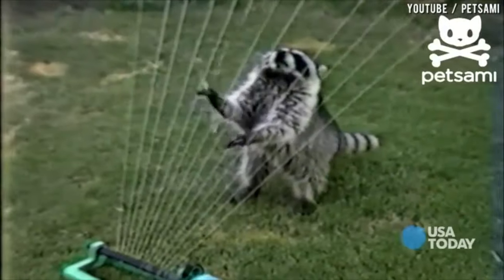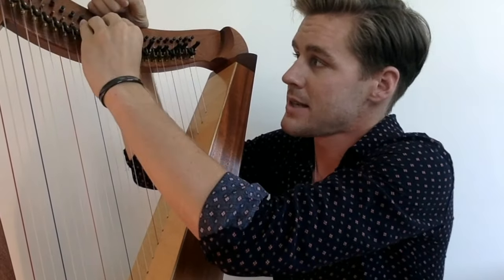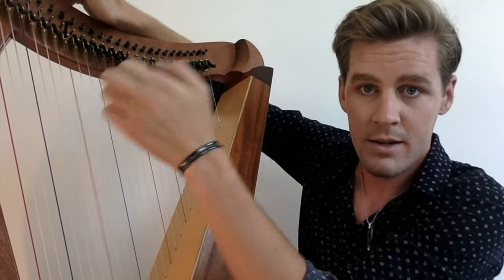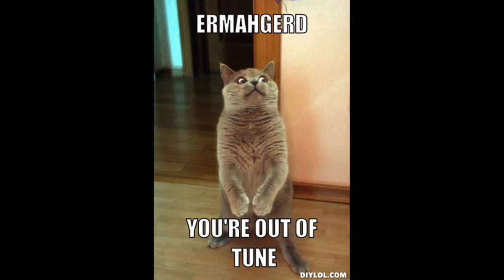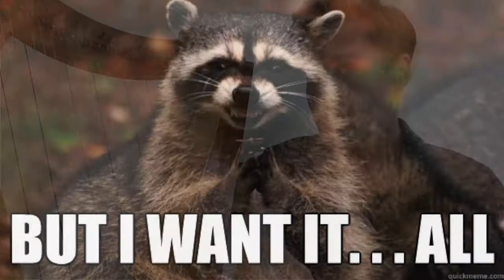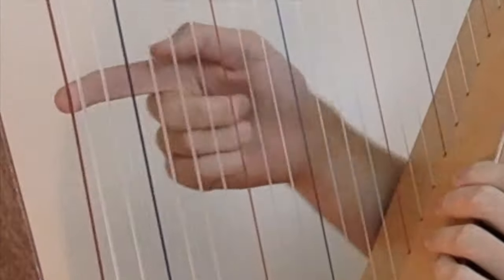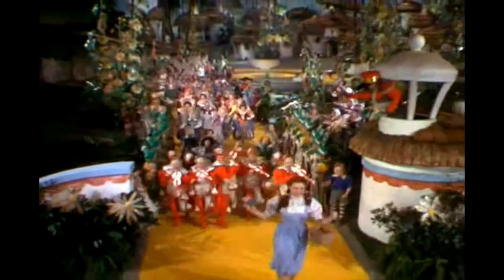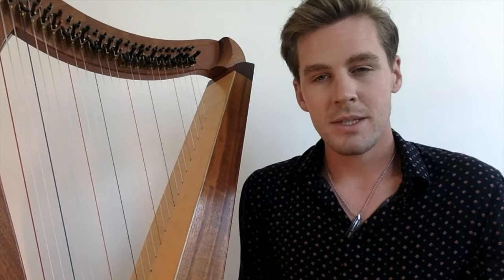Try Tuesdays E.1/4, HARP RESONANCE SAMPLING HACK — with Davroj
Welcome to the world premiere of Try Tuesdays in "Harp Hacks". Follow composer and violinist Davroj in this new vlog series as partial launch of his Vision Blog Help get this shit going: FOLLOW AND SHARE!

Davroj is produced here by Vicarious D Music, a privately owned and independently operated limited liability company producing music and mix mastering. It is currently the sole production company for many of its independent artists.